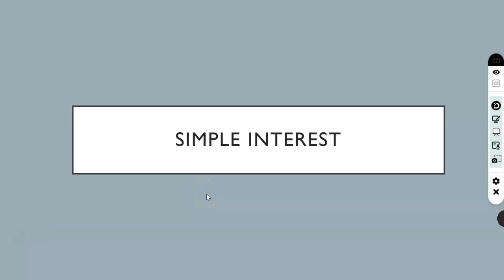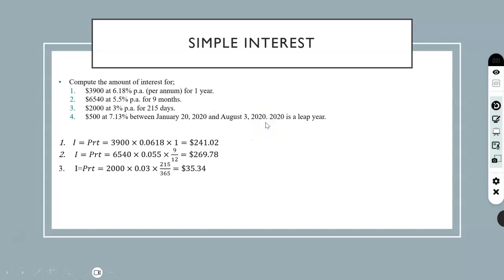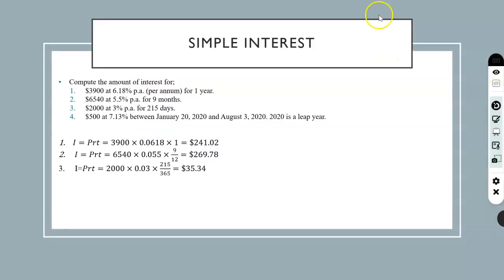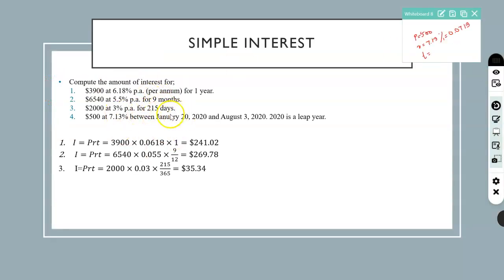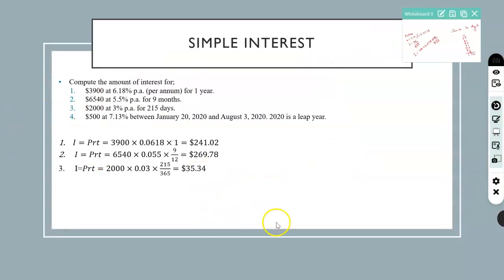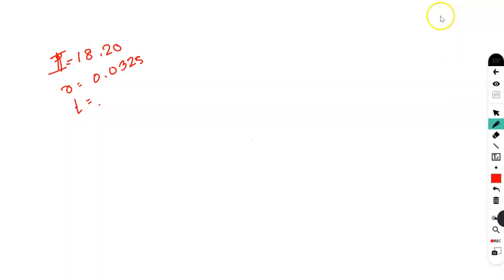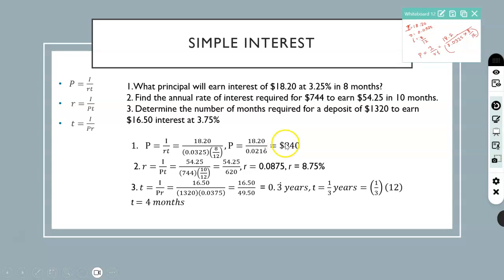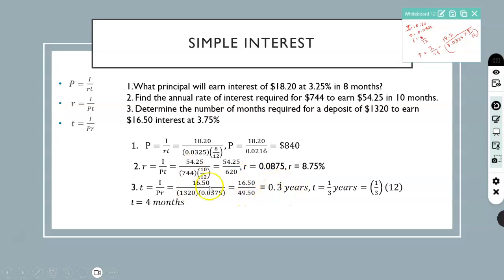Simple Interest -Interest Calculation